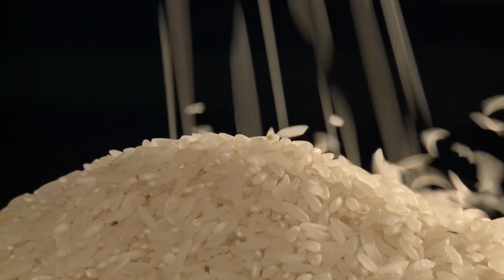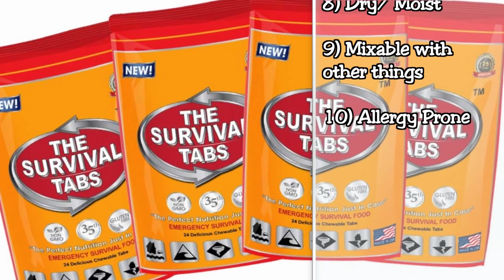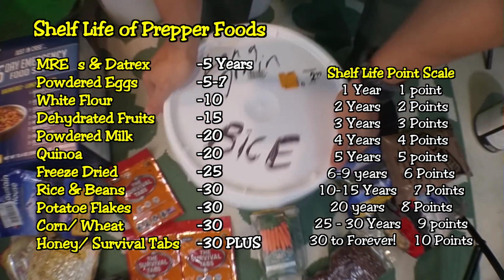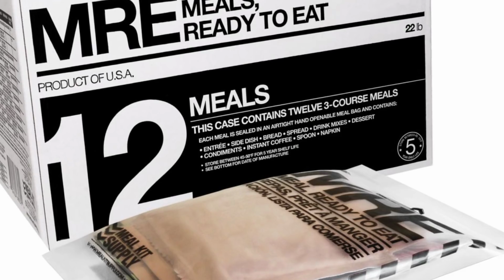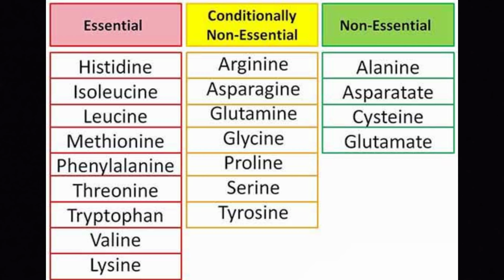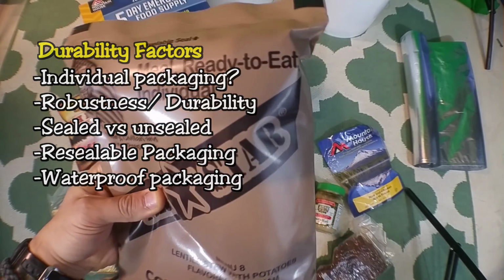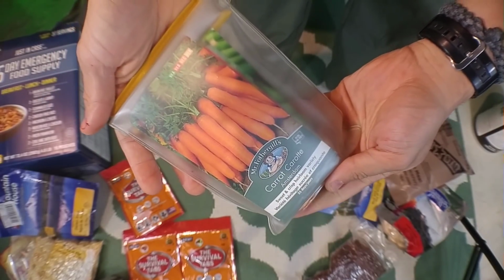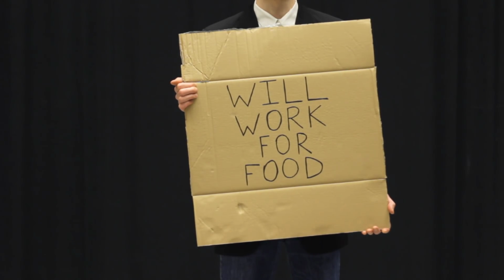The Prepper and Survival Food Rating Scale | Canadian Prepper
What is the # 1 Survival food??? Lets find out!

Finding the optimal food for storage is no easy task, my goal was to devise a system or checklist of sorts that we can use to rate foods on their utility in emergency preparedness.

This project has been a long time in the making. I look forward to incorporating your feedback into the final version.

Here is a link to the survey, pardon the website as its still in its zygotic phase

f you are in a good spot and have your preps in order and would like to support the channel feel free to do so here everything gets reinvested into better content.

Thanks!